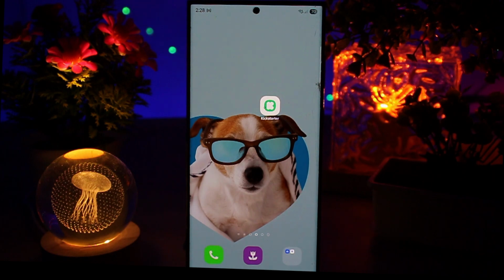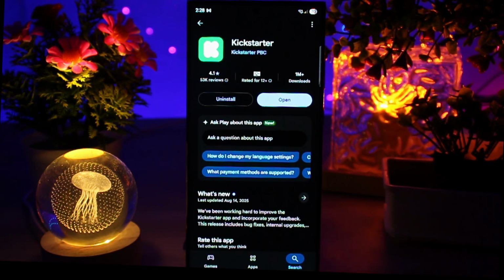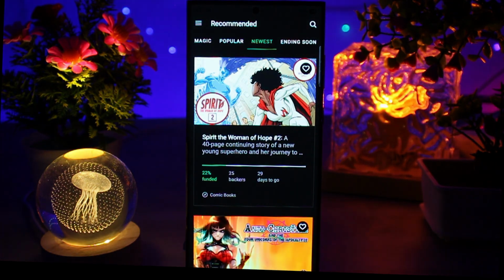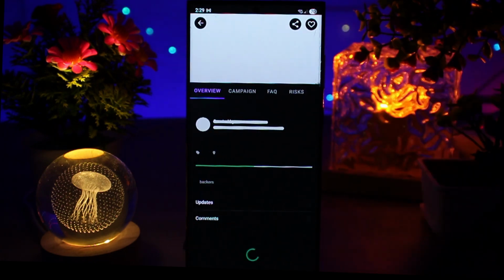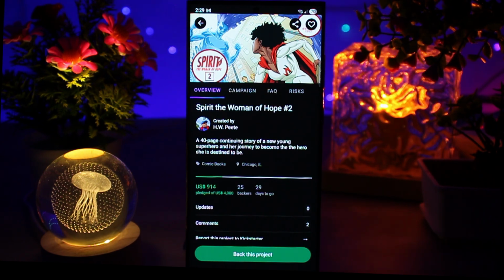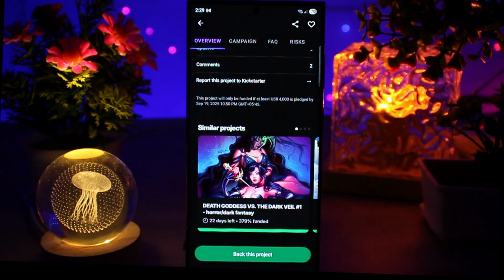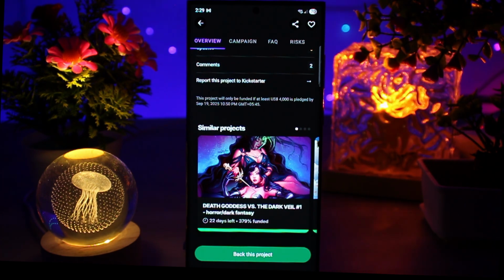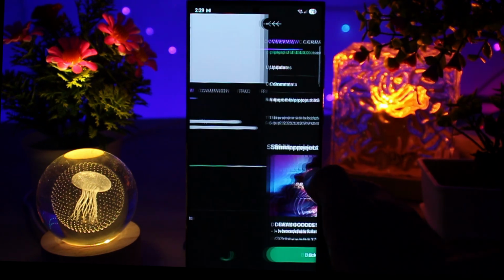How to Remove Your Pledge from a Kickstarter Project - Here's How You Can Do It // 2025 Edition